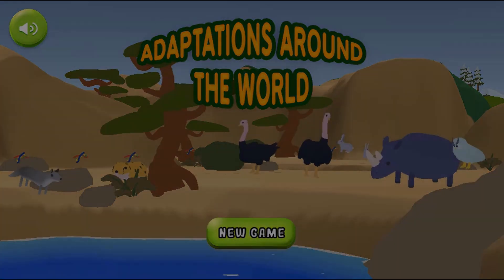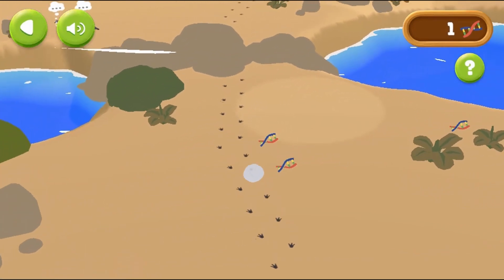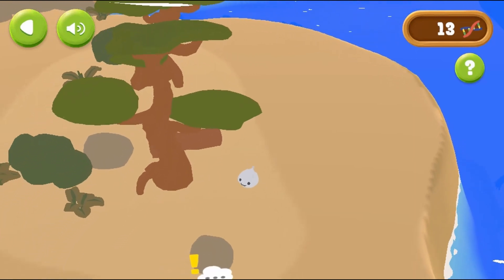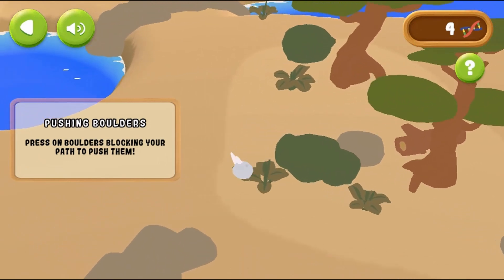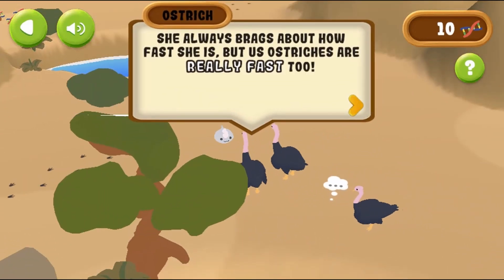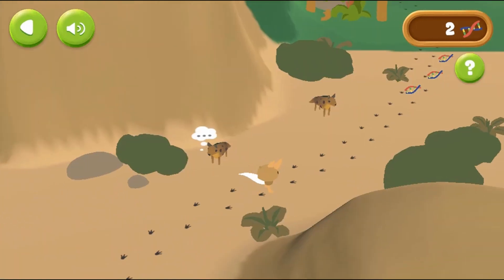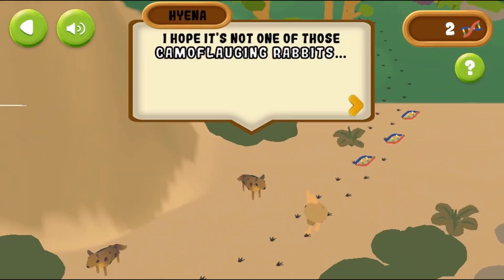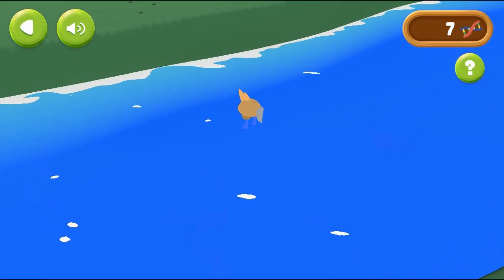Adaptations Around the World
Explore and adapt through different biomes and meet interesting animals.

Use this game with your class or find other games within the same standard, (ES-LS4.C-1 -- Adaptation), at Legends of Learning.